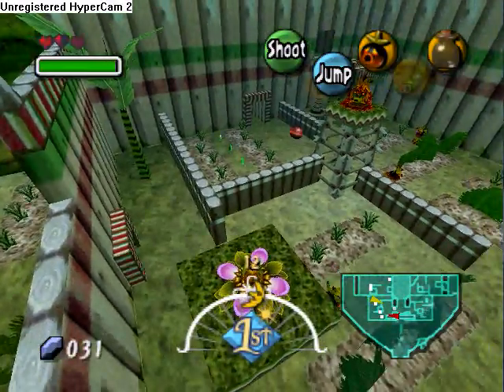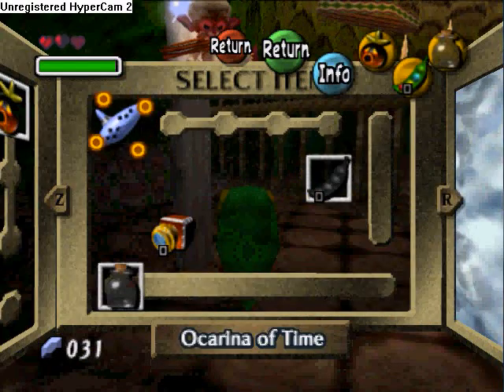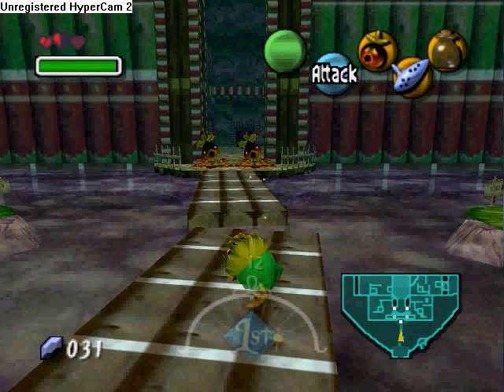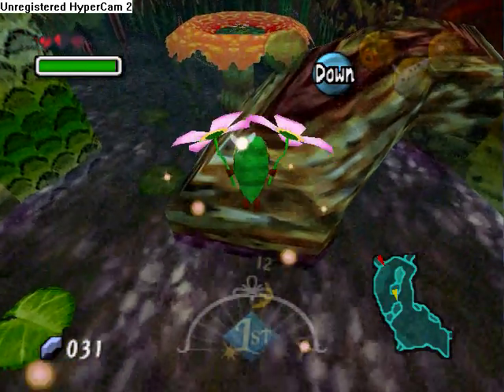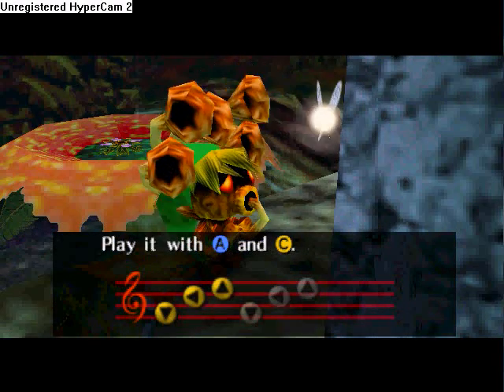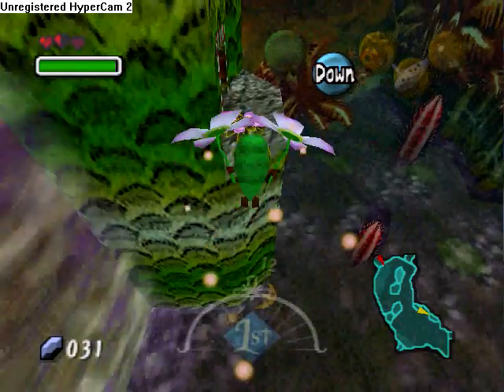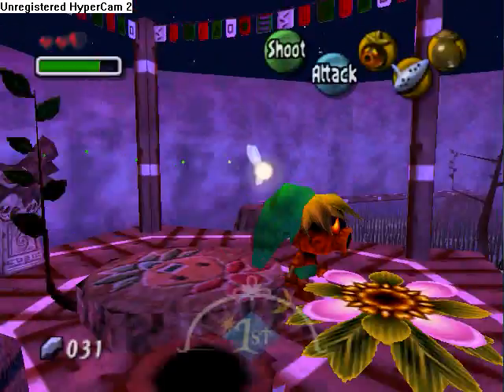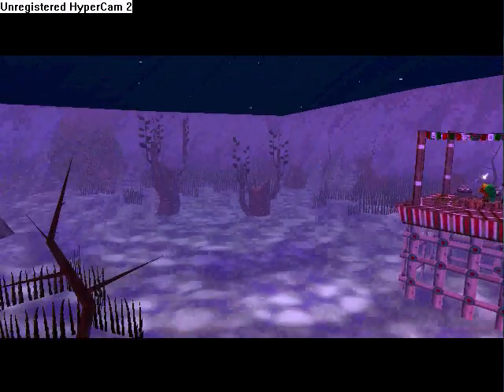The Legend of Zelda Majoras Mask part 11 Deku Palace part 2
in this vid we learn the Sonata of Awakening and the Song of Soaring. we're also about to enter Woodfall temple.